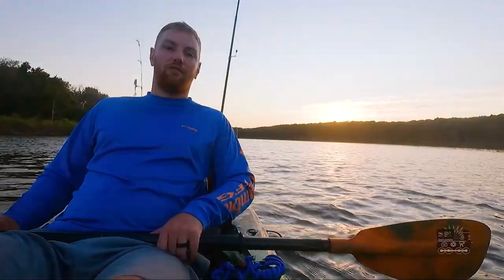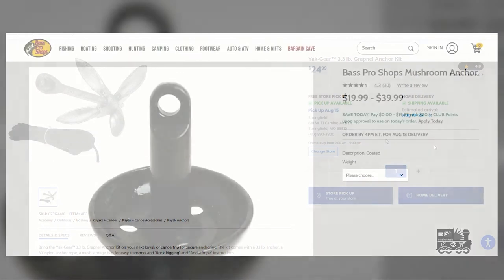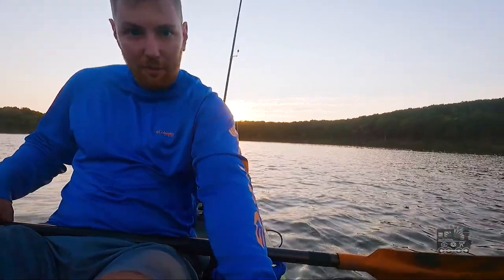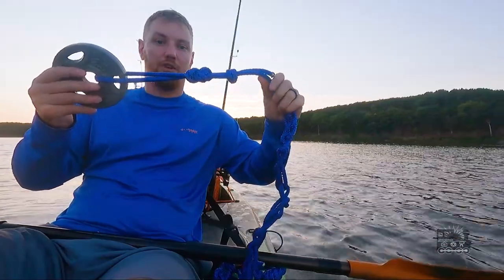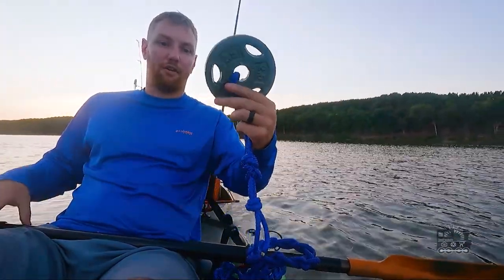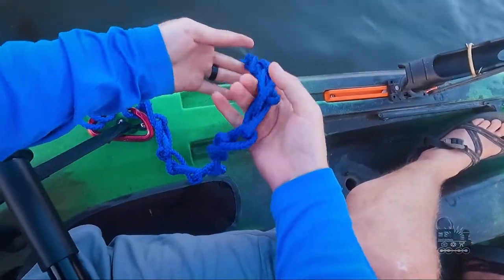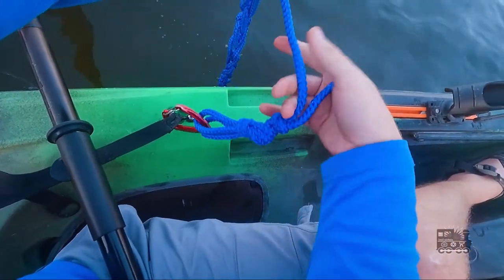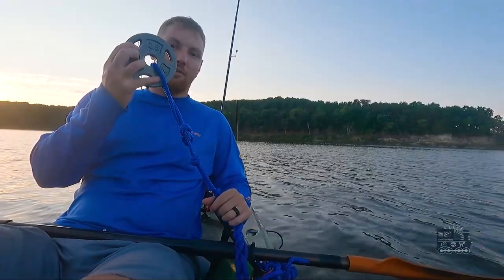DIY - Cheap Anchor - $3 Kayak Anchor - How to Anchor Your Kayak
Here is a quick DIY tip!

Don't spend your hard earned cash on over priced kayak anchors!

A simple rope and free weight does the same thing for a fraction of the price. I picked this weight up at Walmart for $3. Thrift stores would be a great place to find a cheap weight aswell!